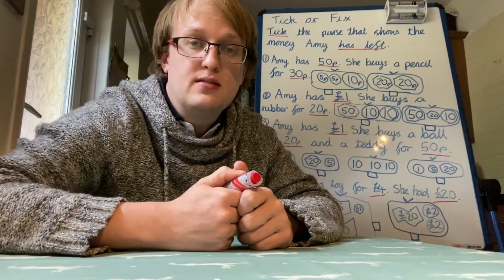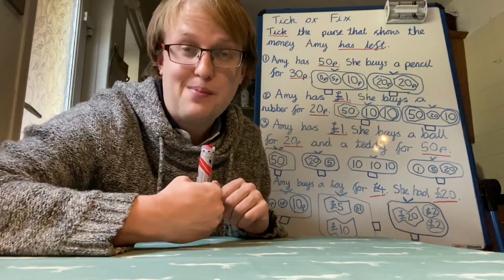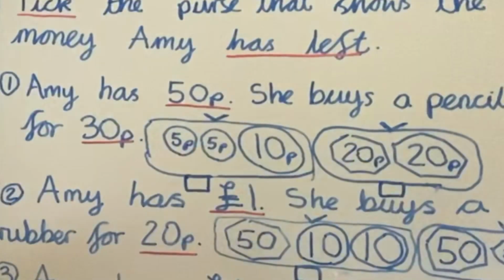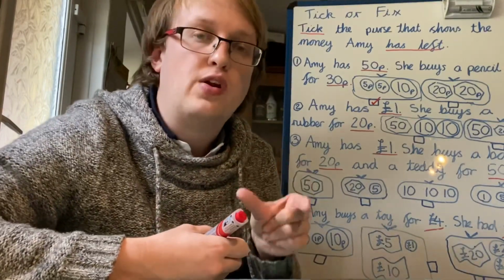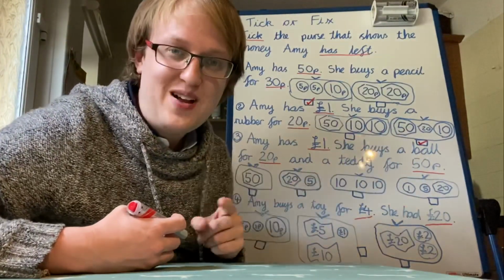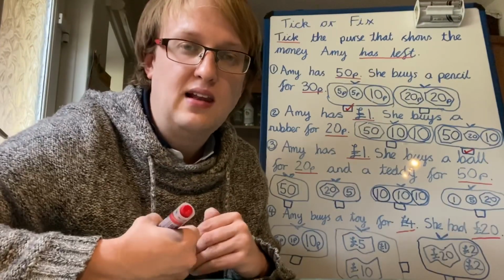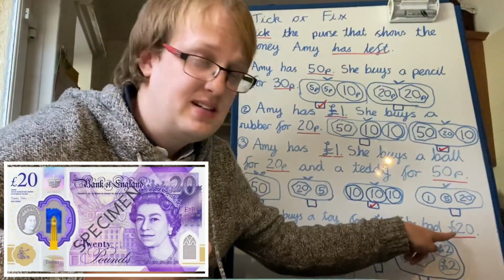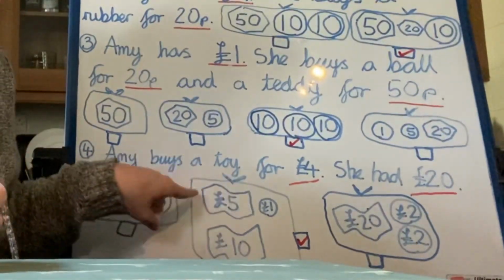KS1 Maths - Reasoning - Money Problems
Reasoning strategies for typical Maths Sats (KS1 Paper 2) questions with Mr Hicks

Revise with today’s Year 2 maths reasoning questions. Then self-assess. Tick or Fix.

Lesson 7: Tick the purse that shows the money that Amy has left. Or just draw the purse you think is correct for each question.

1) Amy has 50p. She buys a pencil for 30p.

5p, 5p, 10p                   20p, 20p

2) Amy has £1 pound. She buys a rubber for 20p.

50p, 10p, 10p                   50p, 20p, 10p

3) Amy has £1. She buys a ball for 20p and a teddy for 50p.

50p                 5p, 20p             10p, 10p, 10p            1p, 5p, 20p

4) Amy buys a toy for £4. She had £20.

10p, 5p, 1p                  £10, £5, £1             £20, £2, £2

I hope these videos help to develop your reasoning skills.